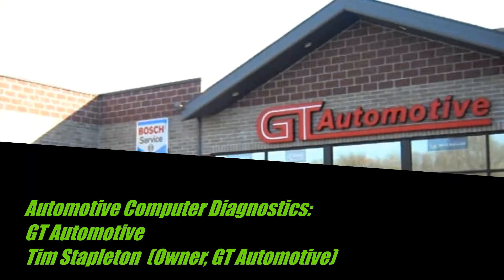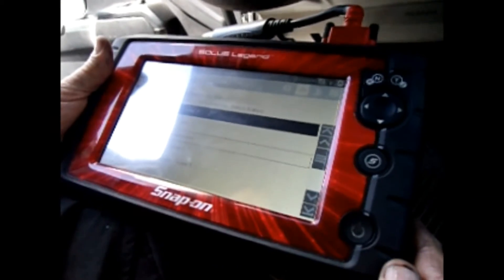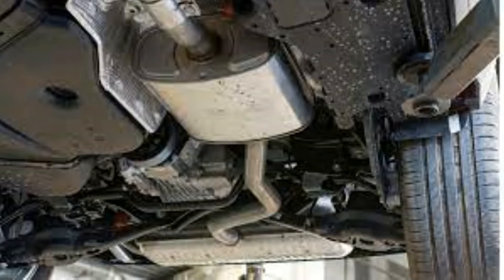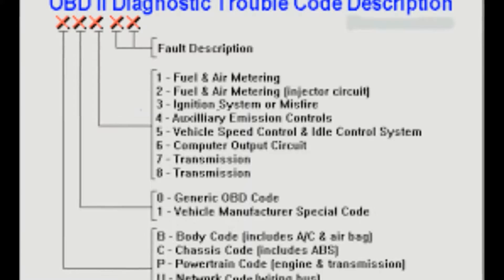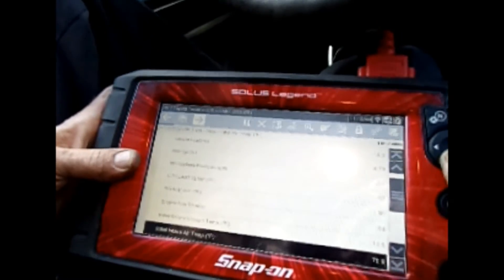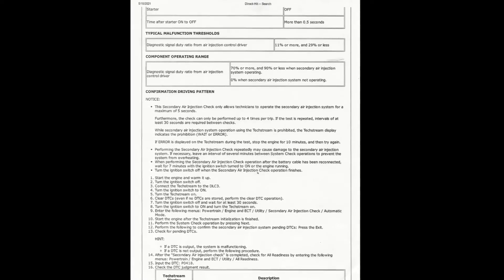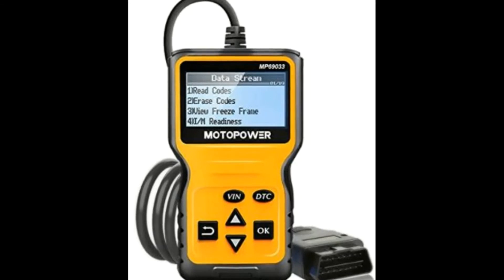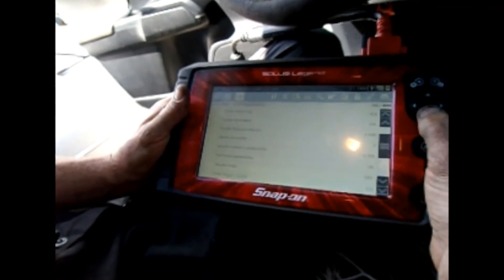Auto Repair Salt Lake, Honest Car Repair Shop Salt Lake City,Car Computer Diagnostics GT Automotive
...Like a physician's check up and diagnosis of health issues, car owners should know that figuring out why an issue is occurring in your vehicle takes far more time, training, and experience than simply seeing an issue's symptoms, or plugging in any "scanner".

There is a need to know the "why" behind an issue, to avoid repeated trips back for auto repairs with the same problems. See how Tim Stapleton, owner at GT Automotive in South Jordan, Utah, helps you understand the critical steps involved in a  car computer diagnosis-important for both car owners and the repair shops who service them.